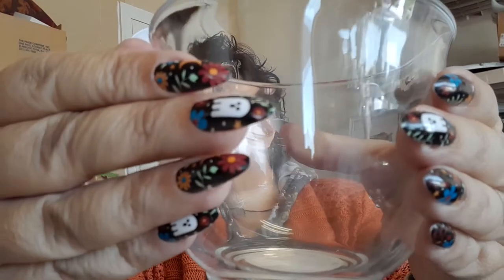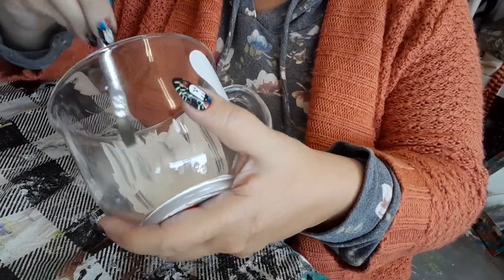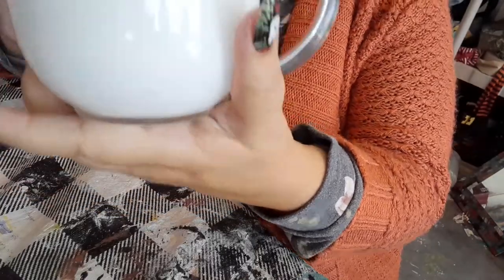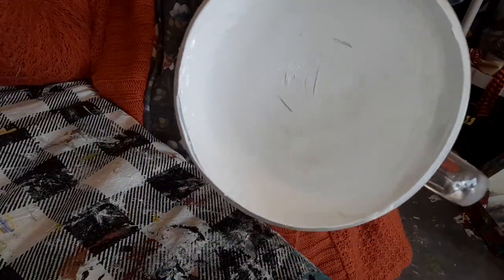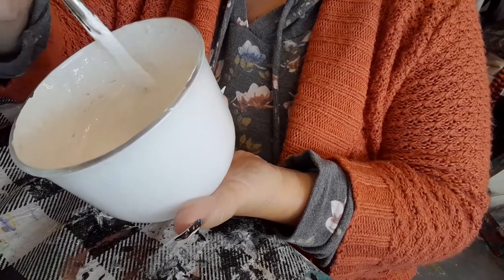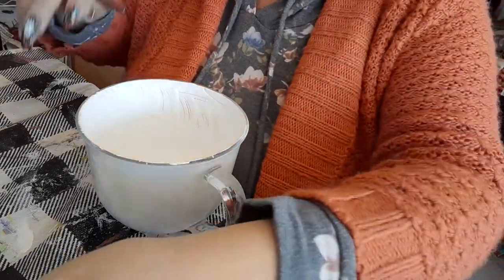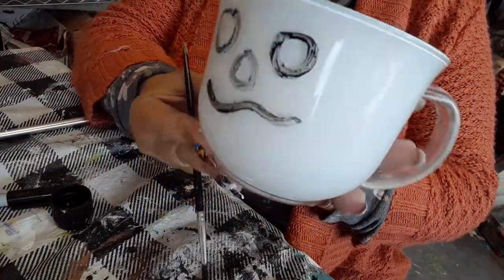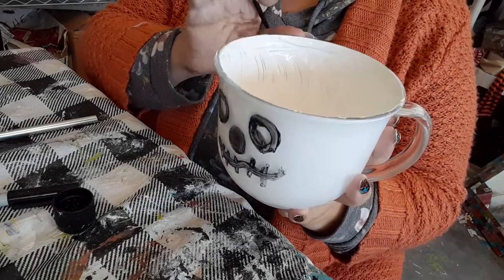Skeleton or Ghost cup diy Vlog-o-ween day 4